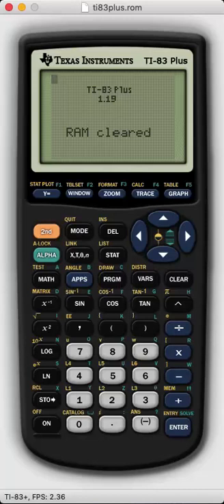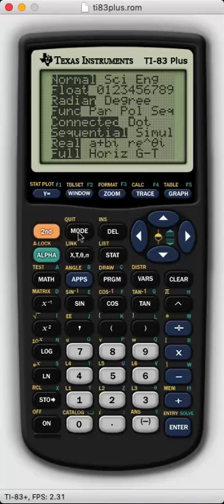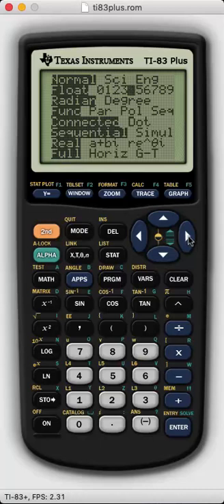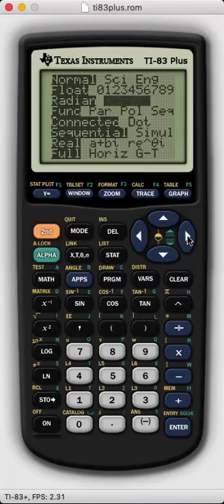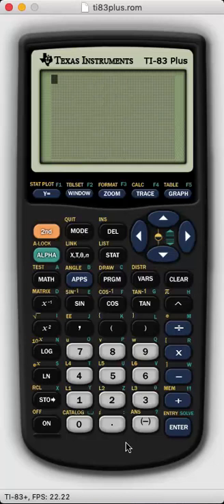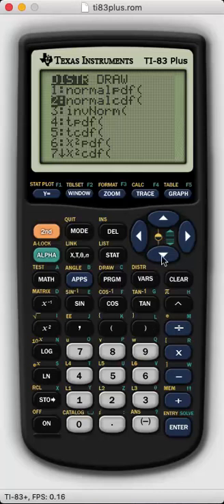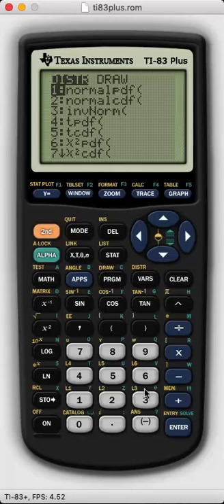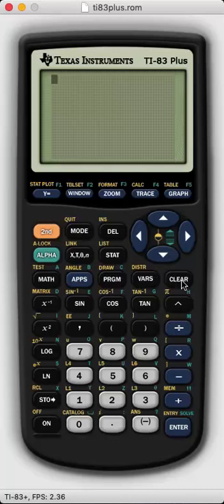U7 TI83 Setup